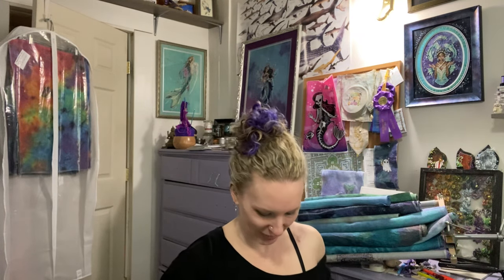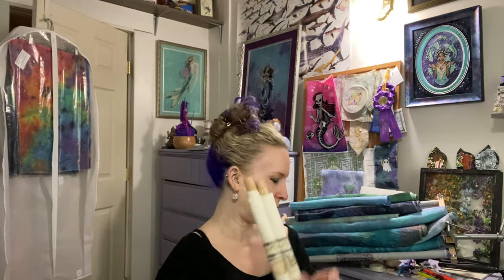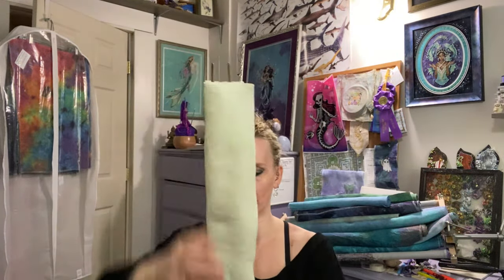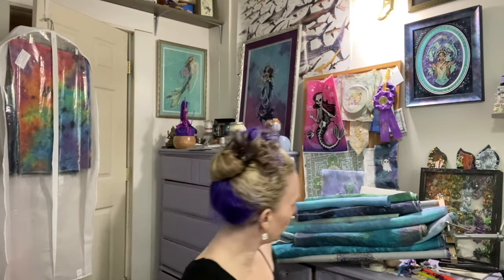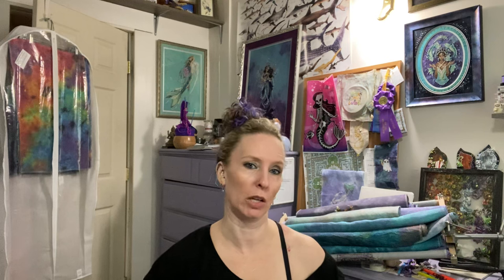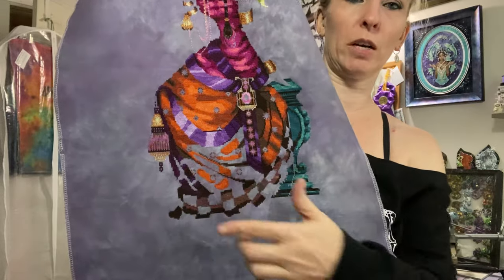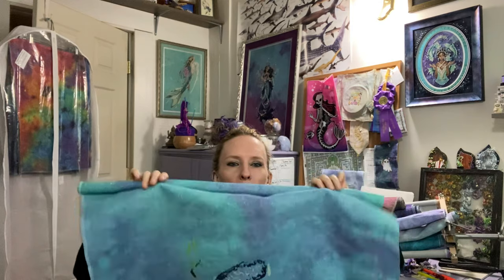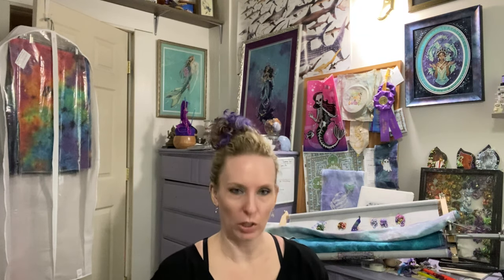Flosstube 2024 WIP Parade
Mostly  Chatelaine Designs, Bella Filipina, Mirabilia/Nora Corbett Designs, and some Teresa Wentzler’s.